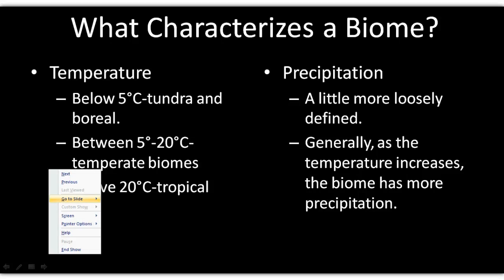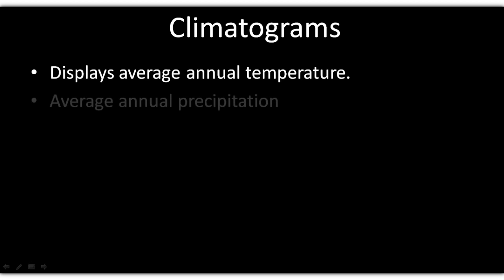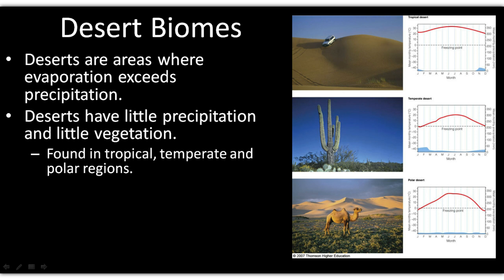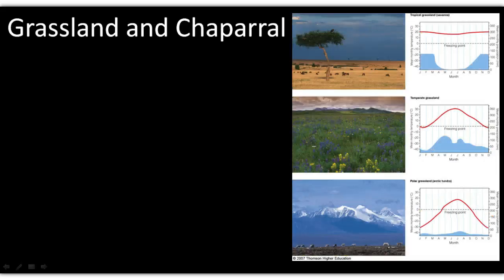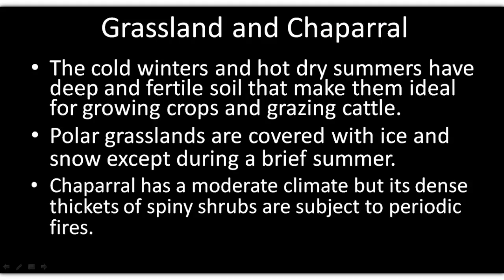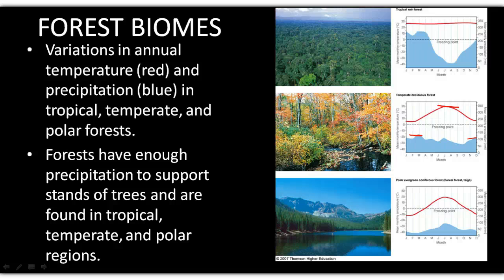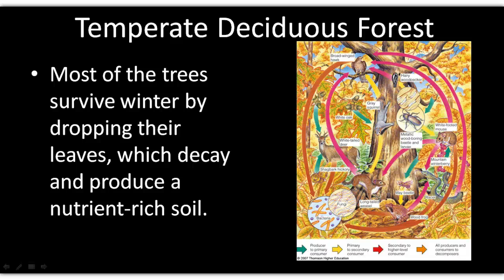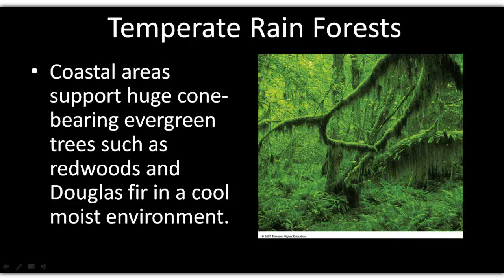APES, Chapter 5 6, Lecture III